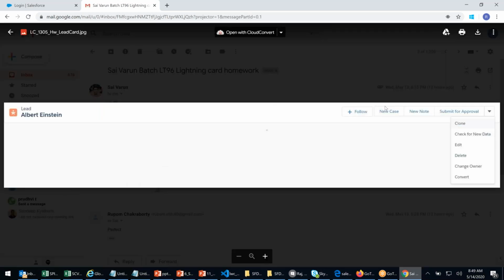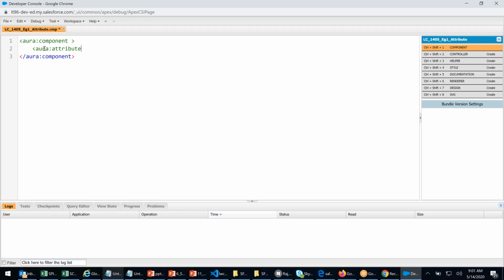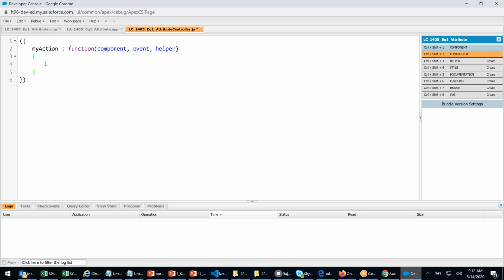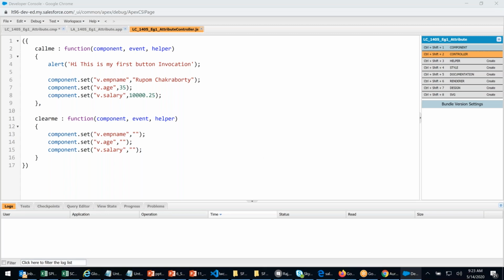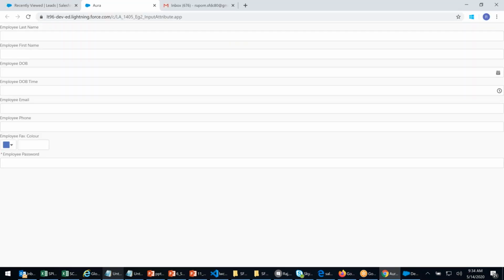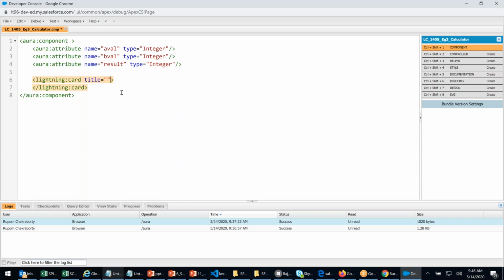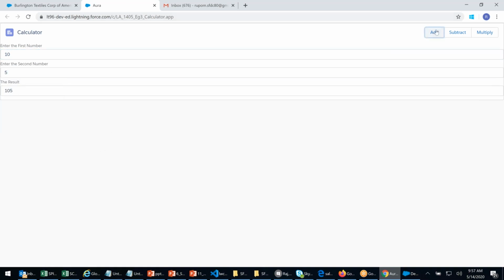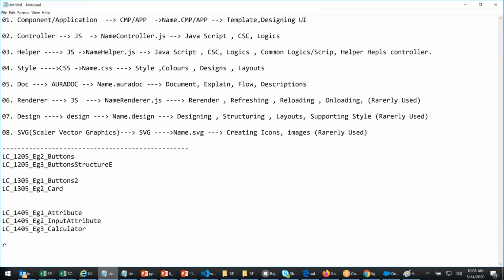5 AuraAttribute LtgInput